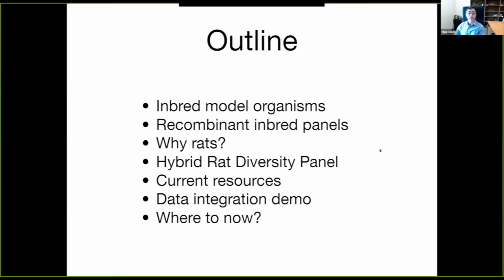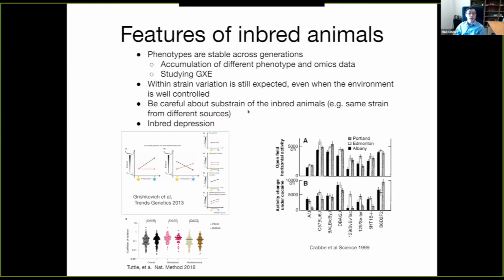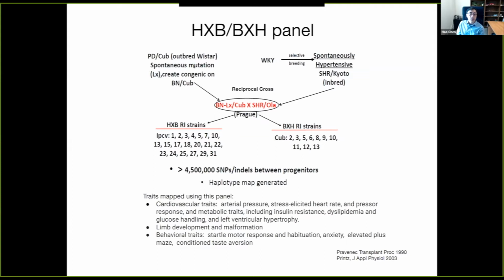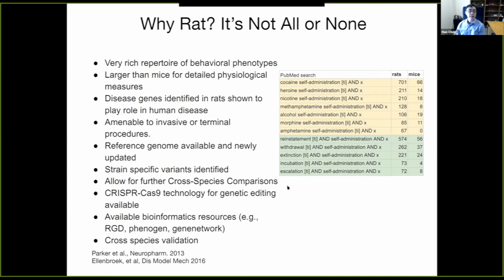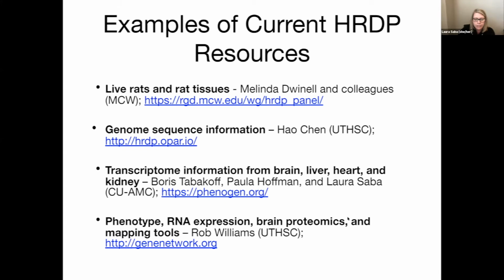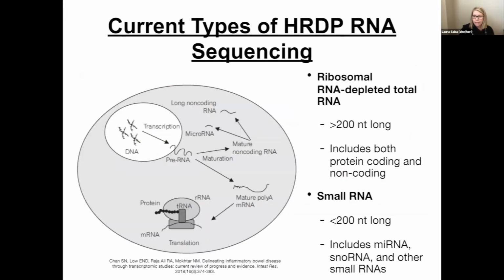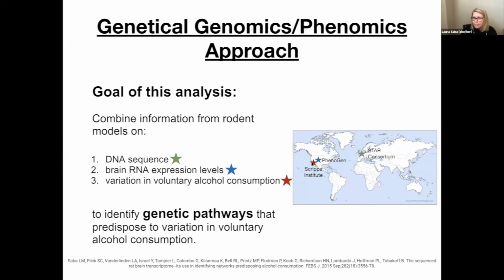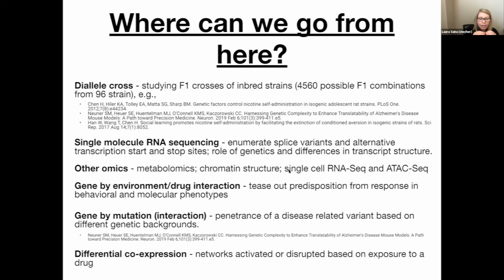Webinar #16 – Introduction to the Hybrid Rat Diversity Panel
Webinar #16 – Introduction to the Hybrid Rat Diversity Panel: A renewable rat panel for genetic studies of addiction-related traits.

Goals of this webinar:

The Hybrid Rat Diversity Panel (HRDP) is an inbred panel of rats that included two recombinant inbred panels and a panel of classic inbred strains.

To describe hybrid diversity panels, in particular, the HRDP, including advantages and disadvantages when studying the role of genetics in substance use disorders, e.g., renewable genomes and the accumulation of behavioral and physiological phenotypes and high throughput omics data.
To outline current resources and resources that are being generated.
To demonstrate the utility of a renewable genetically diverse rodent population when exploring the interaction between genetics, drug exposure, and behavior.

Presented by:
Hao Chen, PhD
Associate Professor
Department of Pharmacology, Addiction Science, and Toxicology
University of Tennessee Health Science Center

Dr. Laura Saba
Associate Professor
Department of Pharmaceutical Sciences
University of Colorado Anschutz Medical Campus